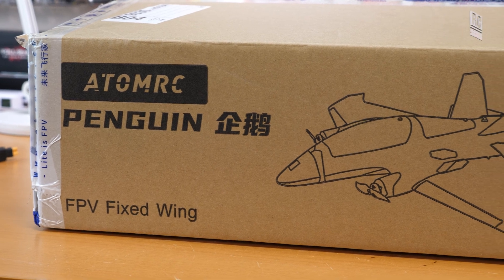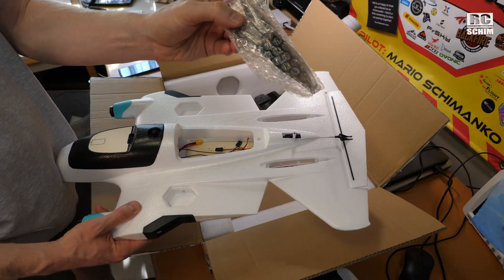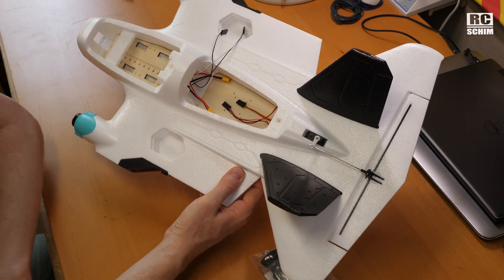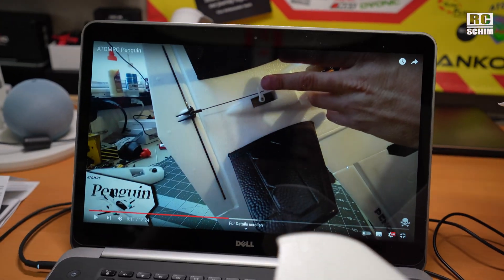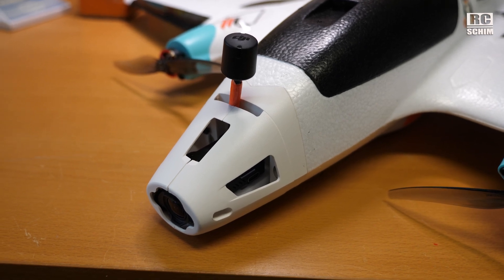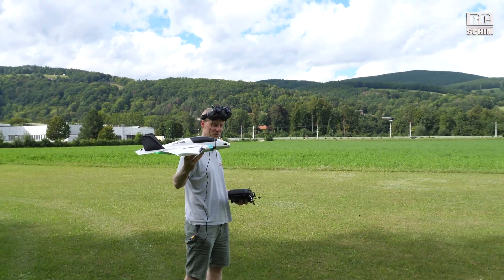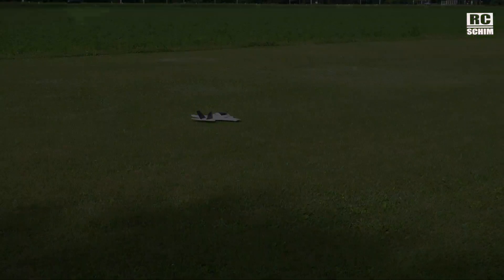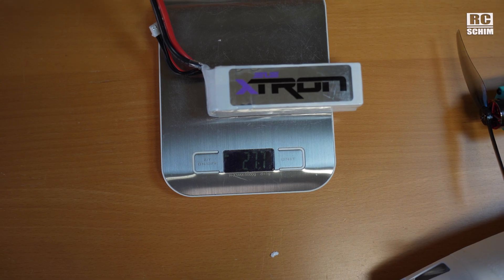AtomRC Penguin - "not just another" Review ;)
●▬▬▬▬▬TECH SPECS:▬▬▬▬▬▬▬▬▬●
Wingspan: 750mm
Length: 640mm
WingArea: 15.06dm²
Material: EPP
Servo: 3pcs 9g servo (preinstalled, silent)
Motor: two 2004/2206
ESC: BLS 30A~4S
Propeller: 6026-2
Battery: 2000~3000mAH 4S Lipo/LIION (200~300g)
with O3:   140-370g battery weight for proper CG

Video: DJI O3
Control: CRSF nano
FC: SpeedyBee F405 WingFC + Matek M10Q GPS

Firmware 6.1.1 flash:

had to disconnect GPS for it to work, all other connections were ok  (using the Boot button method, and "no reboot sequence in software!)

PIDs:   (considering my hardware setup or servo horns!)
set fw_p_pitch = 15
set fw_i_pitch = 5
set fw_d_pitch = 5
set fw_ff_pitch = 52
set fw_p_roll = 15
set fw_i_roll = 3
set fw_d_roll = 7
set fw_ff_roll = 36
set fw_p_yaw = 50
set fw_i_yaw = 0
set fw_d_yaw = 20
set fw_ff_yaw = 255

Settings:
MAH Scale = 242   (not 195)
set current_meter_scale = 242

to have AUTOLAUNCH start the engines after 1sec   (not when throwing)
this is important, because I had some issues where not both motors started upon "shaking" / throwing for takeoff
set nav_fw_launch_idle_motor_delay = 1000
set nav_fw_launch_idle_thr = 1400
   (was 1000 ~ 0% thr)

UARTS:   (using the Speedy F405 Wing FC)
U1 = CRSF
U3 = GPS
U5 = DJI

Mixer:
S1 Motor left,  S2  Motor right
S3 Elevator
S4 Aileron Left, S5 Ail right

GPS Conn on F405:
from below, LEFT to RIGHT
SDA    empty
SCL    empty
4.5v    RED
GND   BLACK
TX3    WHITE  GPS RX
RX3    YELLOW  GPS TX

Matek M10Q GPS:
viewed from above, GPS Ant side,  LEFT to RIGHT:
5v    RX     TX     GND

●▬▬▬EQUIPMENT▬▬▬▬▬▬▬▬▬▬▬▬▬●
Filmed with:  GH5, Sony A7c, edited with Premiere Pro
thanks Damian, Raphael, Luigi and Markus for helping me with the external shots!

●▬▬▬♫MUSIC▬▬▬▬▬▬▬▬▬▬▬▬▬▬●
Shut Up - Mindme

╠╗║╚╝║║╠╗║╚╣║║║║║═╣  (best way to support me!)

●▬▬▬VIDEO INDEX▬▬▬▬▬▬▬▬▬▬▬▬●
00:00 Intro
00:03 unboxing
01:00 BUILD tips
02:13 Control surfaces
02:47 INAV
03:44 Maiden & music montage
07:21 weight
08:23 Autolaunch PROBLEM... and fix